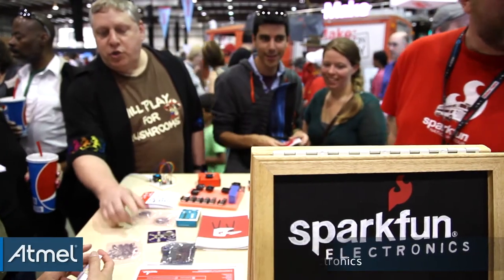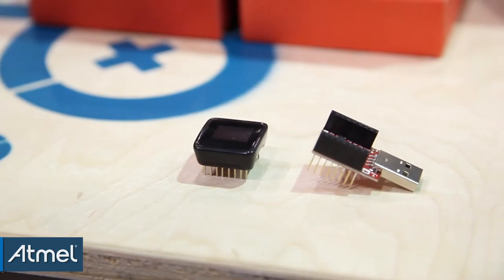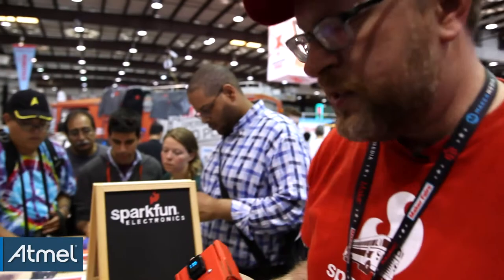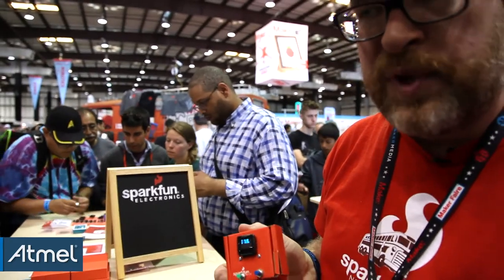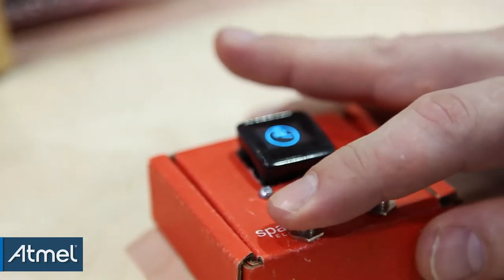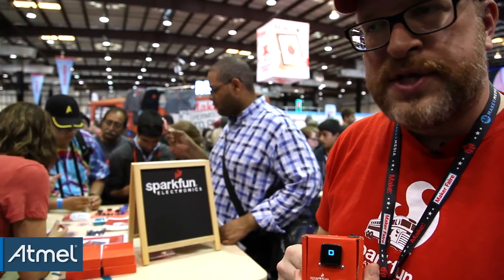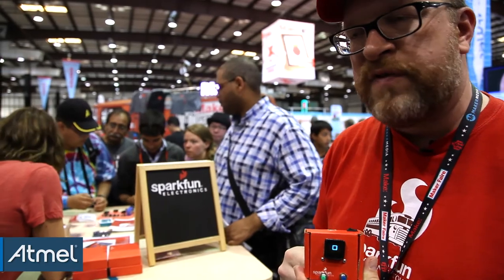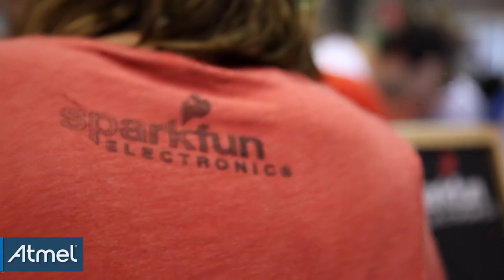Maker Faire Bay Area 2014: Sparkfun Introduces the Microview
SparkFun COO Trevor Zylstra shows off the world's smallest Arduino at Maker Faire Bay Area.